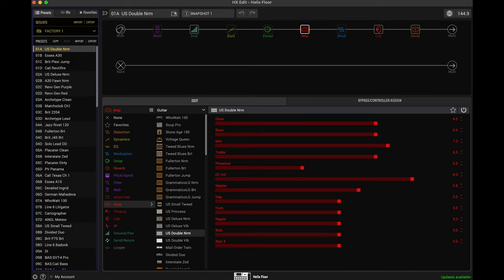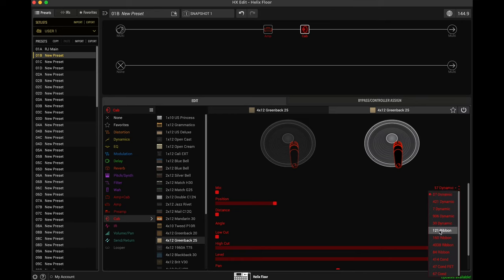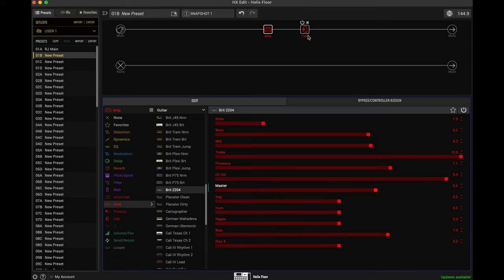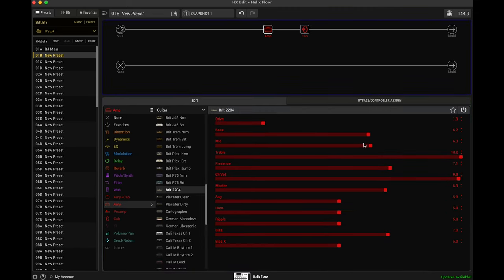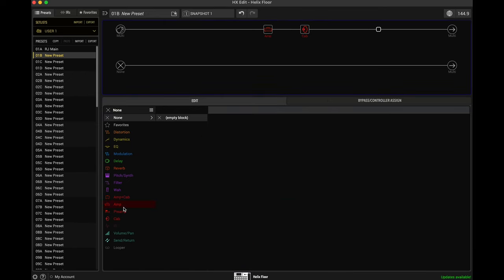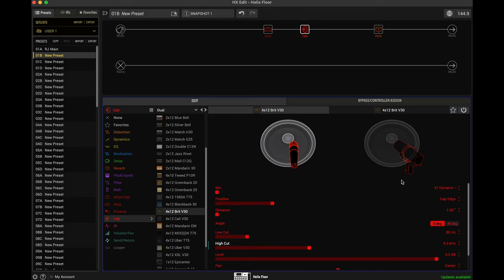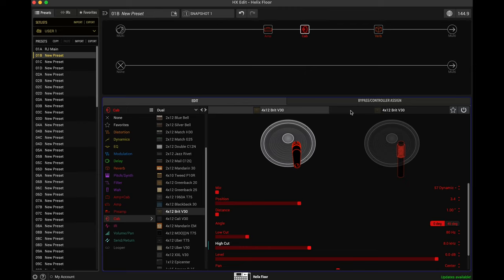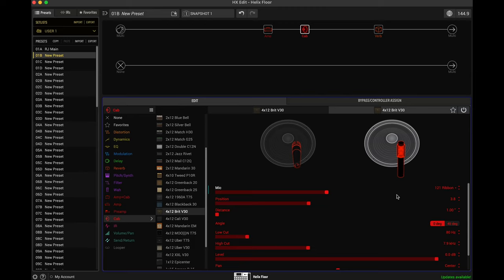Helix Floor Basics Episode 17 - Dual Cabinets Rock Rhythm (HX edit)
Hi, I'm Rosh, I've programmed guitar rigs for Steve Vai, Def Leppard, Melissa Etheridge, Dweezil Zappa, A Perfect Circle, Maroon 5 and more.

This is a tutorial series on how to program the Line 6 Helix Floor

0:00 Introduction
1:03 Tutorial Start
3:25 Editing the amp block
5:32 Editing the Dual Cabinet
10:15 Adding a Reverb
10:45 Using a V30 Dual Cabinet